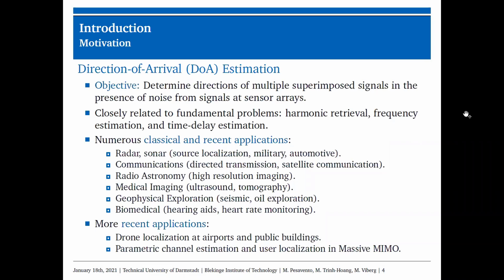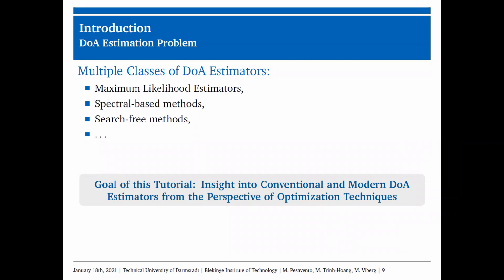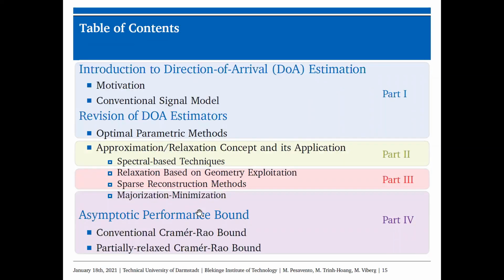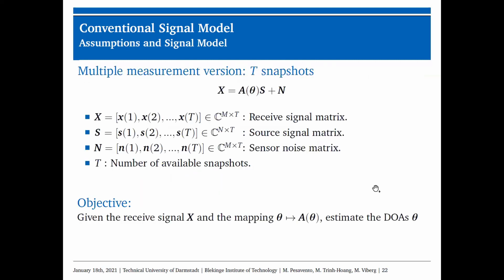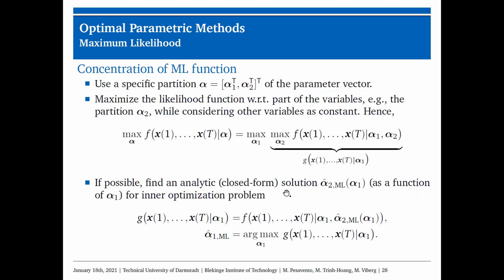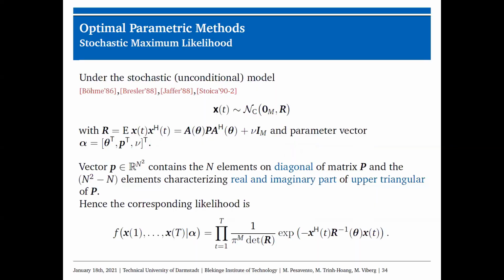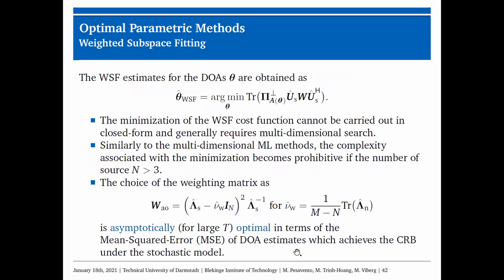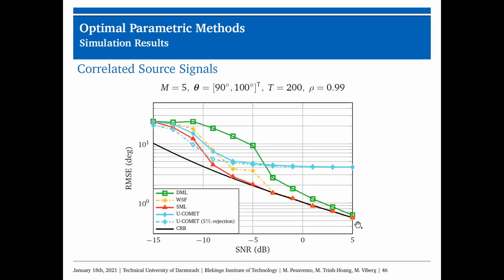Part I - Four Decades of Array Signal Processing: An Optimization Relaxation Technique Perspective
Tutorial: "Four Decades of Array Signal Processing Research: An Optimization Relaxation Technique Perspective"
Speakers:
Marius Pesavento (TU Darmstadt, Germany)
Minh Trinh-Hoang (TU Darmstadt, Germany)
Mats Viberg (Blekinge Institute of Technology, Sweden)